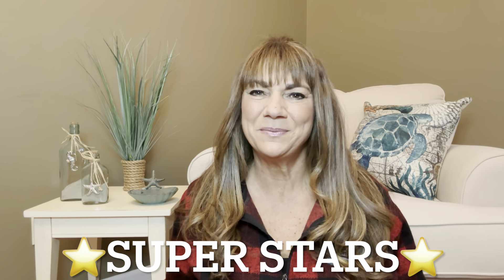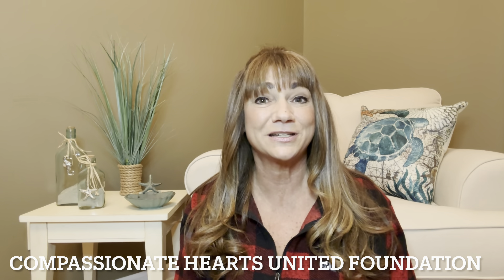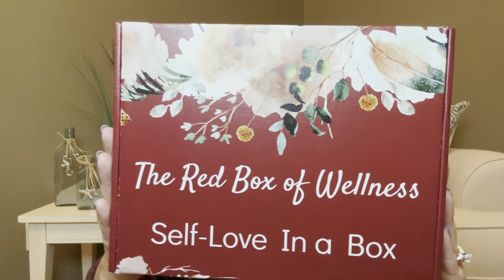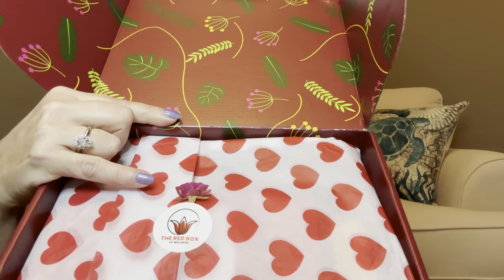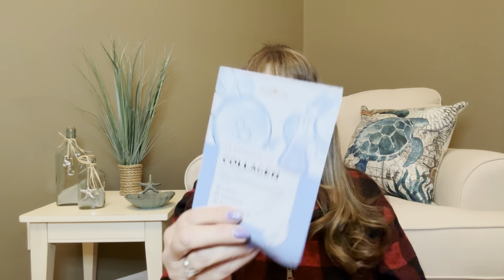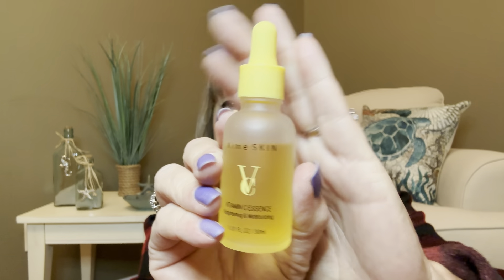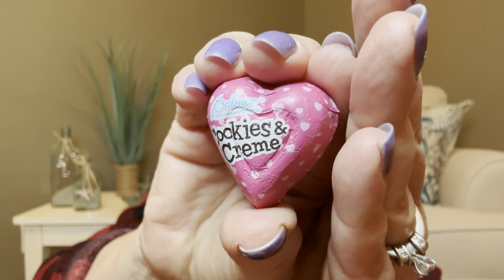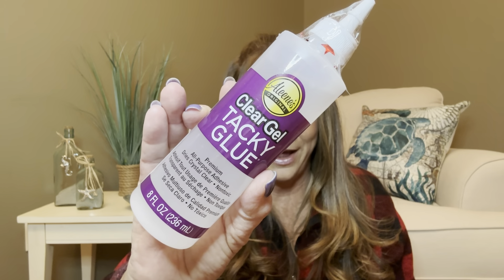⭐️ NEW ⭐️ The Red Box of Wellness March Spoilers Self Love DIY Project & Self-Care Box